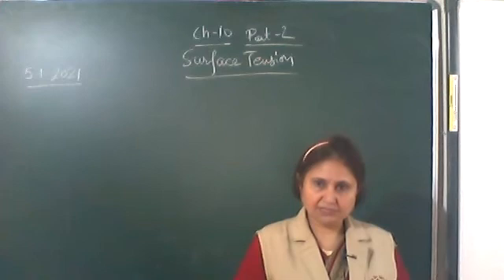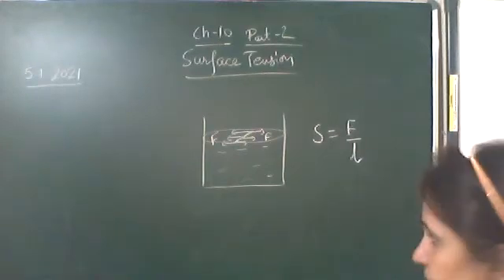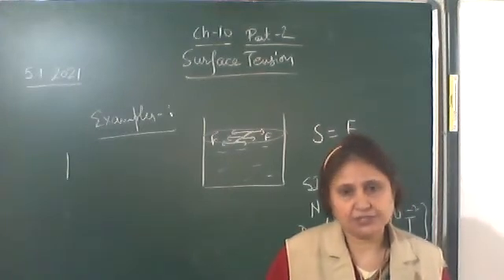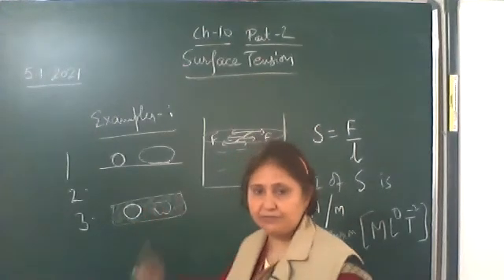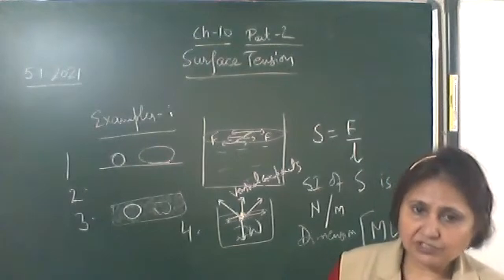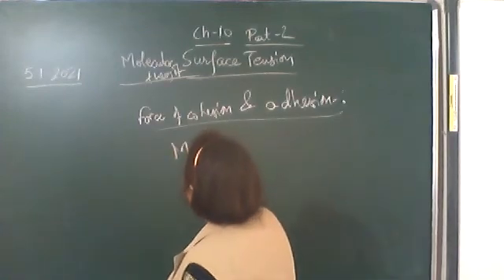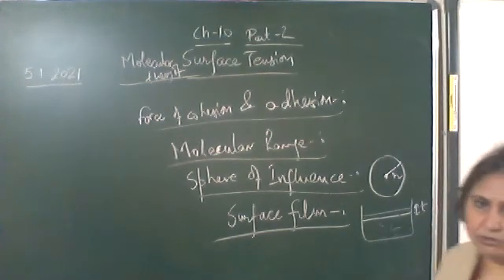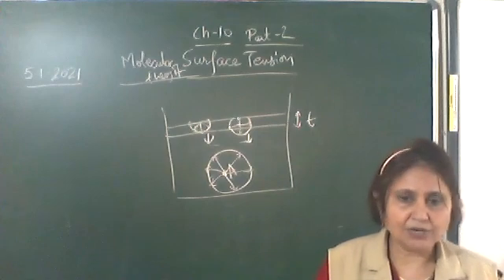11 Phy Ch 10 Part 2 5 1 21